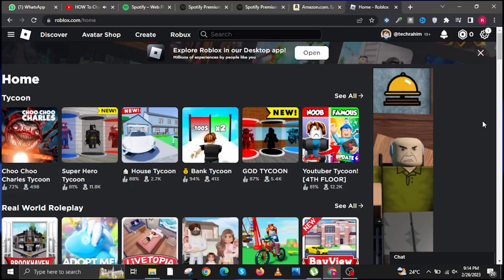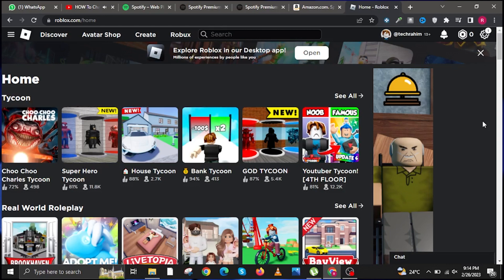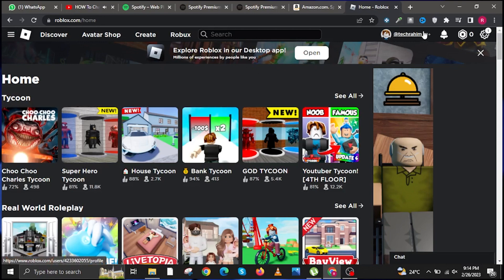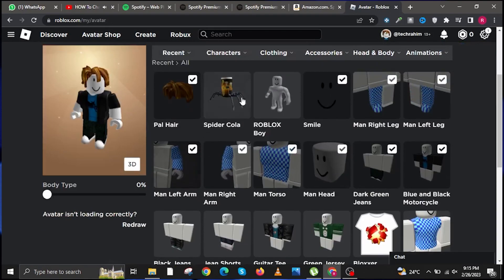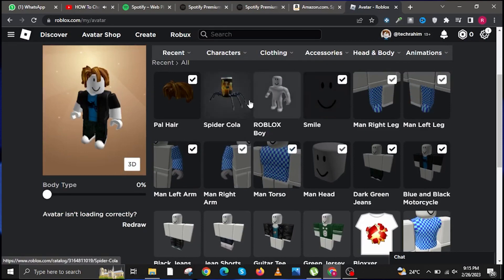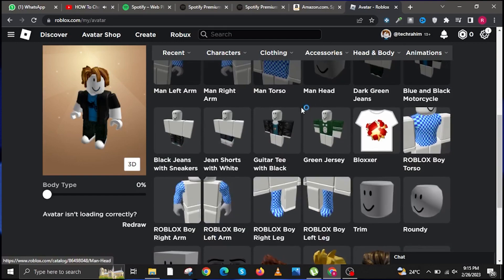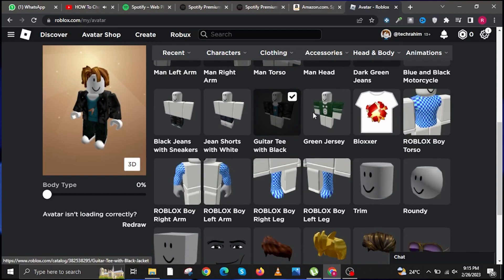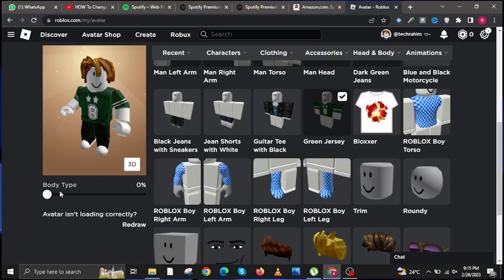How To Change Your Roblox Profile Picture (2023)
In this tutorial, you will learn How To Change Your Roblox Profile Picture in easy steps by following this super helpful tutorial to get a solution to your problem!!